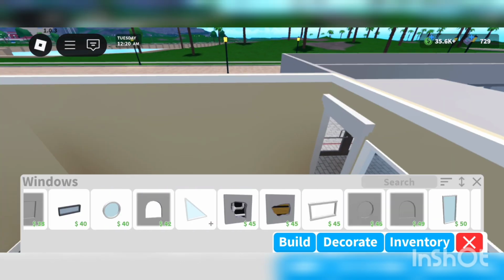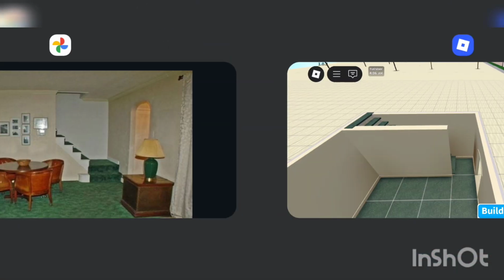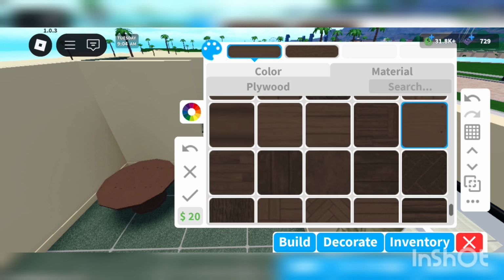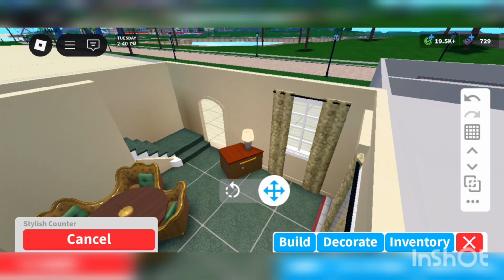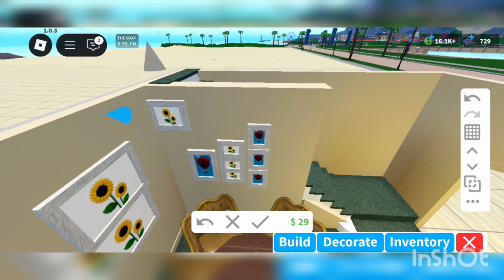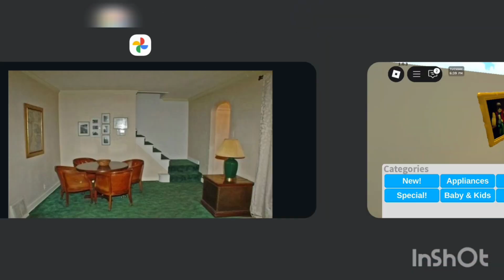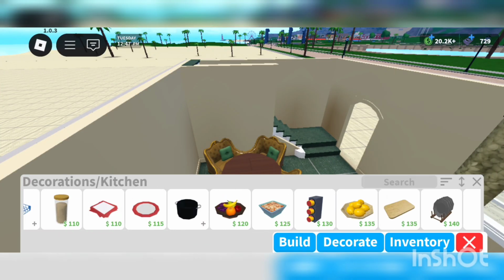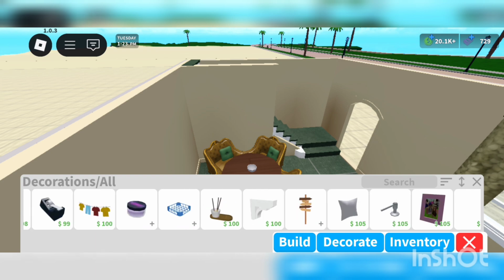Creating liminal space in Bloxburg (part 2)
Welcome to creating liminal spaces in bloxburg part 2. This is a continuation of my first video in this series and if you haven't watched that video yet then please do I would appreciate it a lot. In this video I will be adding two liminal spaces to our mall that we have going. I know that in the last video I had made that like a tutorial, but this will be more like a walkthrough of how I did create these places and my methods I guess. In the future I will make a tutorial for this video because these liminal spaces are pretty popular. So I will start the video in 3 2 1

Dust Collector -YG Hypnos
Comfort Chain-Instupendo
Six-forty-seven- Instupendo